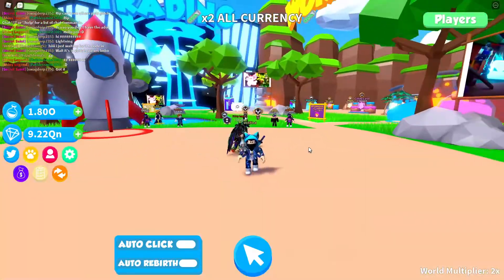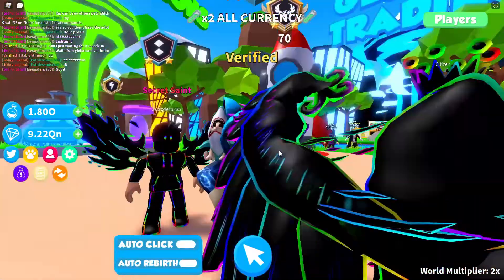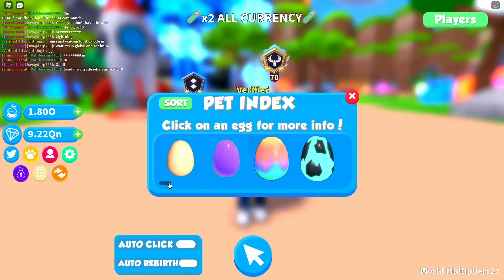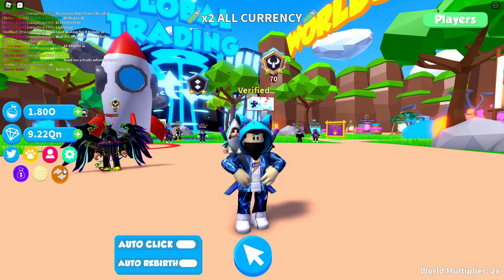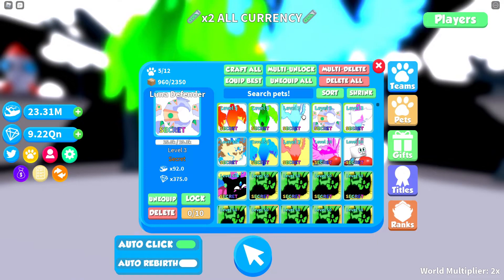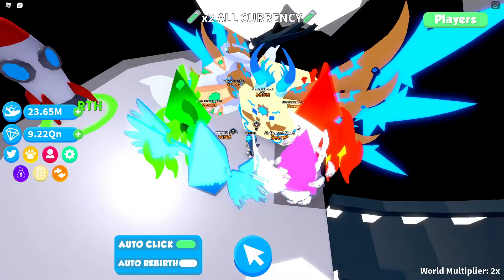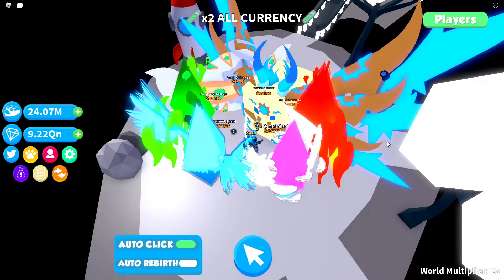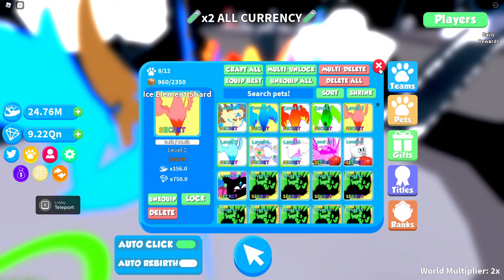Roblox Science Simulator Reviewing All 6 Of The New Interbyte Secret Pets Form The The Interbyte Egg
Hey guys! I hope you enjoyed today's video, give a LIKE👍 if you want to see more of me playing Science Simulator. Also, don't forget to check out or even buy ;p some of my roblox merch✌!